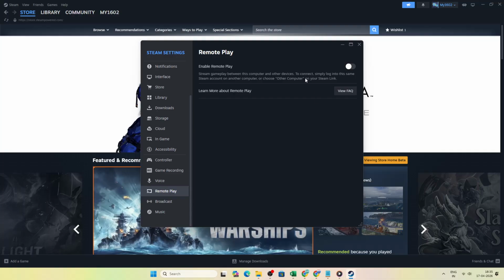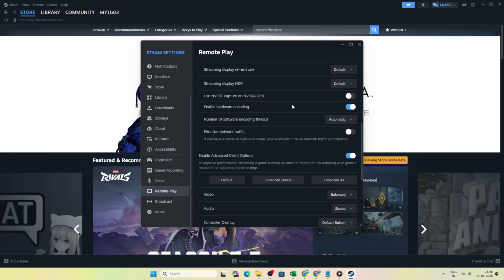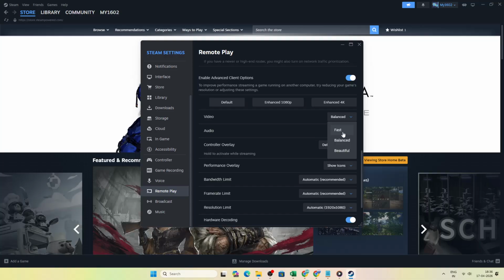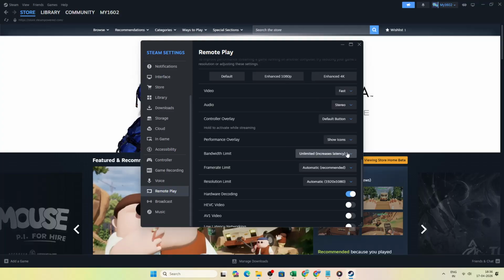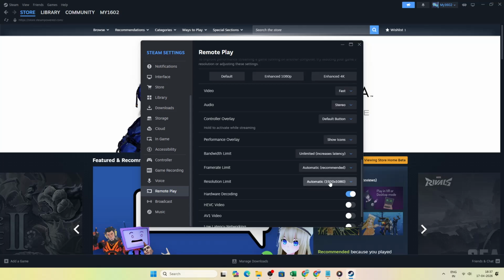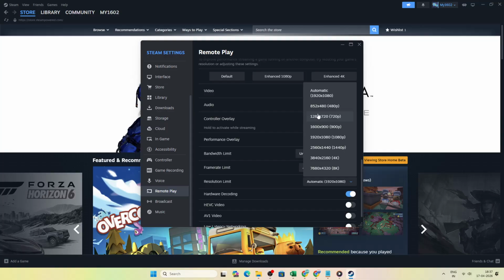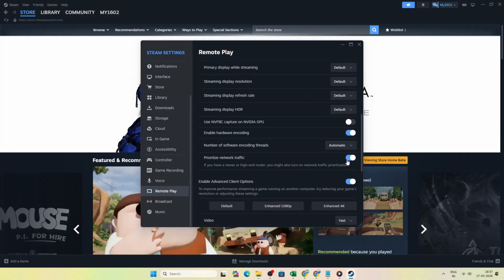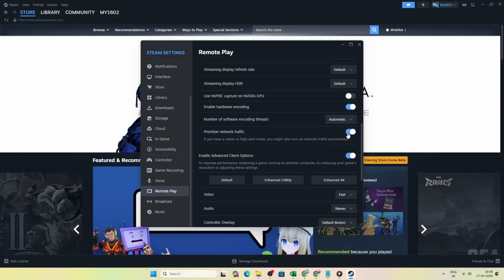How To Fix Steam Remote Play Lag (Step By Step)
Learn how to fix Steam Remote Play lag and reduce input delay for a lag-free streaming experience. This tutorial covers the best Steam Remote Play settings to stop stuttering and improve connection quality on all devices.